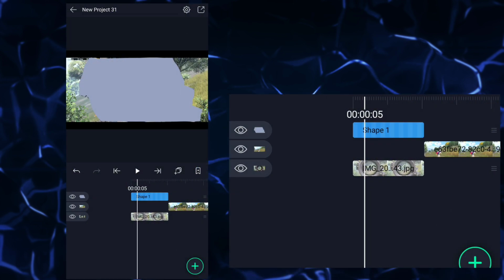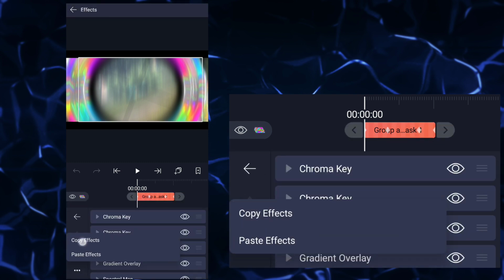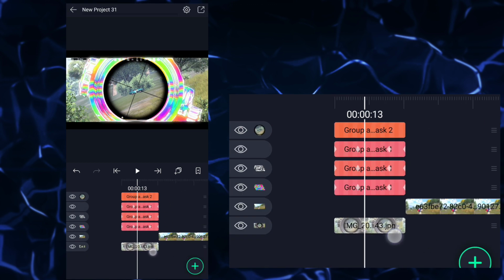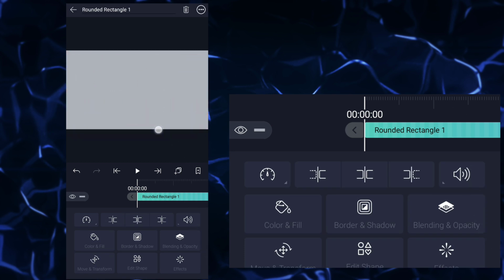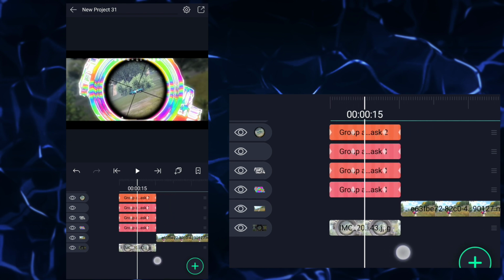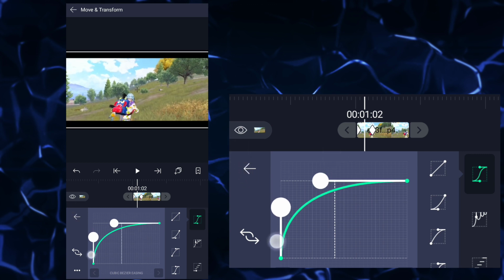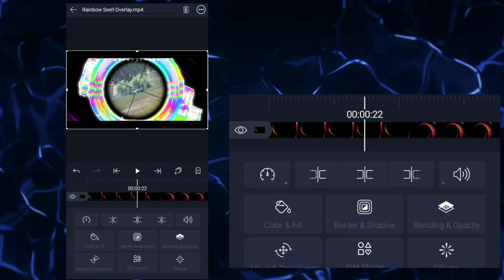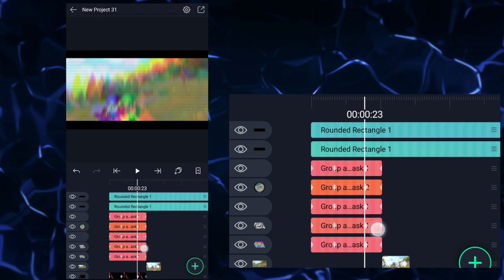MAKE THIS AMAZING RAINBOW SCOPE EFFECT IN ANDROID||ALIGHT MOTION TUTORIAL||FREE PRESET||RELOADER X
Hey guys hope you liked the video.
PLEASE COMPLETE THE LIKE AIM GUYS ♥️

MY DEVICE :- REDMI NOTE 8 PRO

RECORDER :- MI INBUILT

EDITING :- KINEMASTER PRO

MUSIC 🎶 IN THIS VIDEO :- CHILL DAY

(IGNORE)